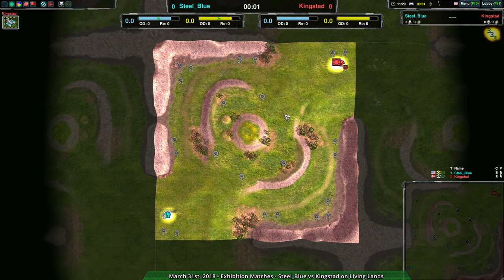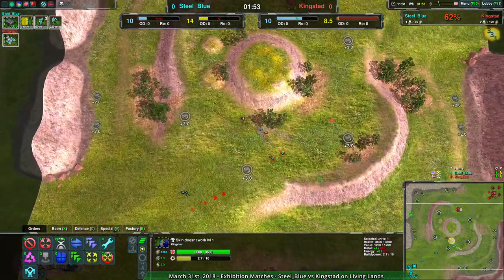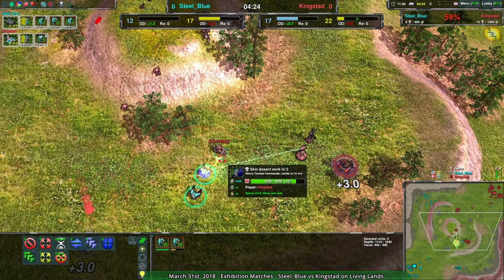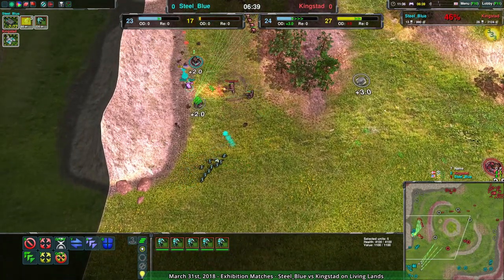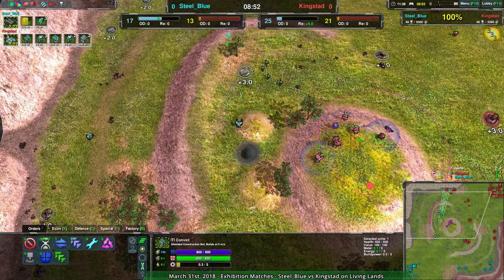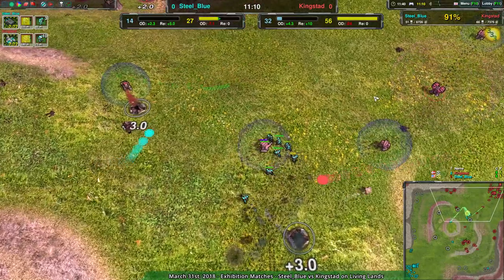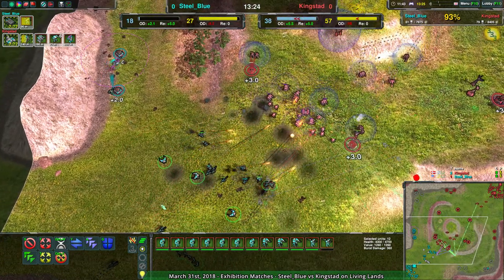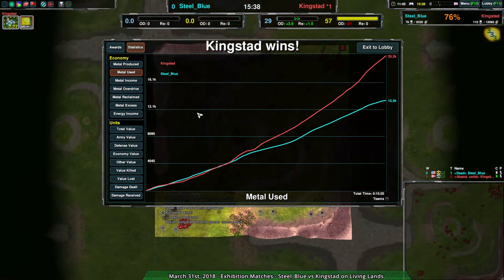2018/03/31 #3: Steel_Blue(Cl) vs Kingstad(Sh) on Living Lands - Zero-K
Steel_Blue(Cloaky) vs Kingstad(Shields)
Map: Living Lands v3.32